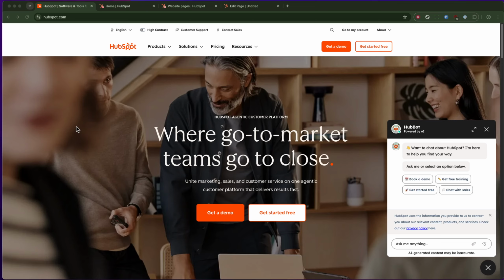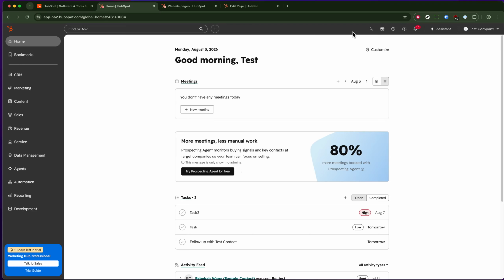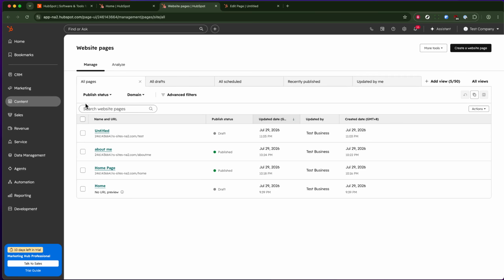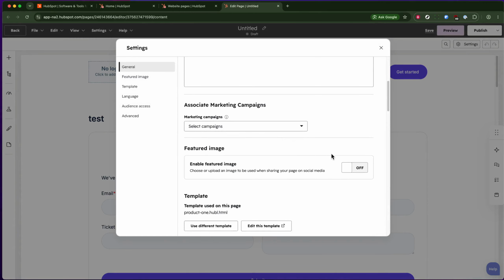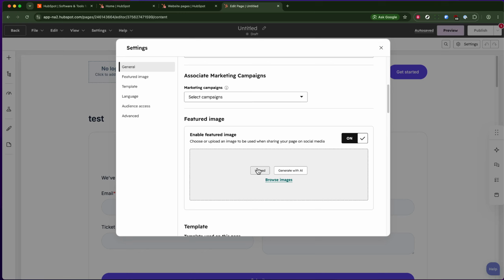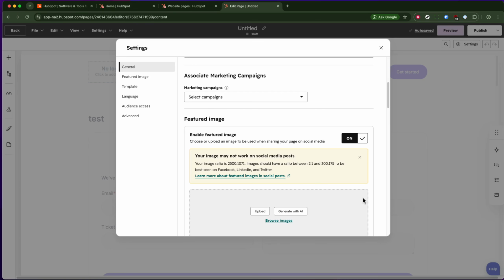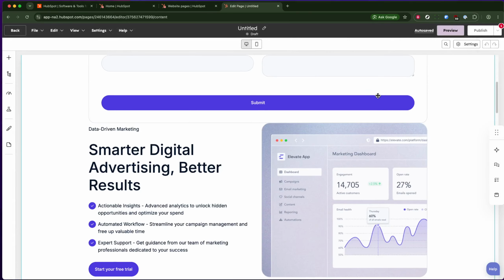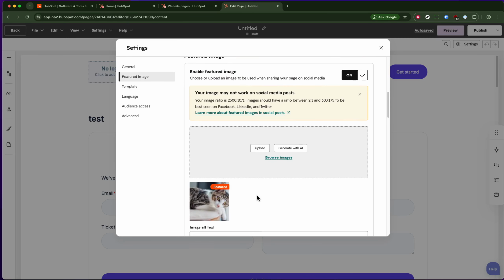How to Add Featured Image to Hubspot Websiteblog [2026 New UI]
00:00 Introduction
00:20 Logging into HubSpot
00:39 Navigating to Website Pages
01:05 Accessing Page Settings
01:26 Enabling Featured Image Option
01:38 Uploading Your Image
01:58 Optimizing Image for Display
02:11 Saving Changes and Previewing
02:35 Conclusion and Next Steps